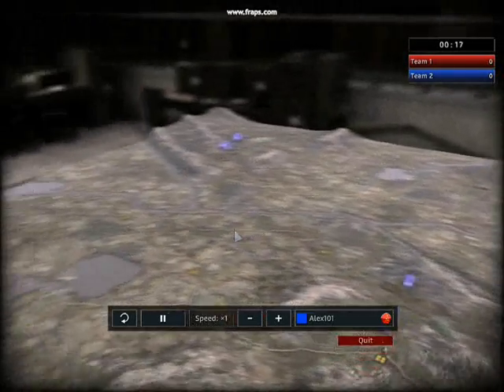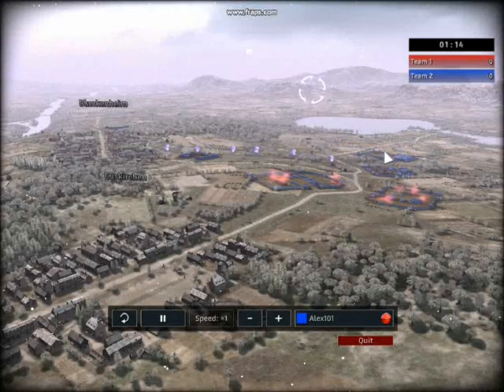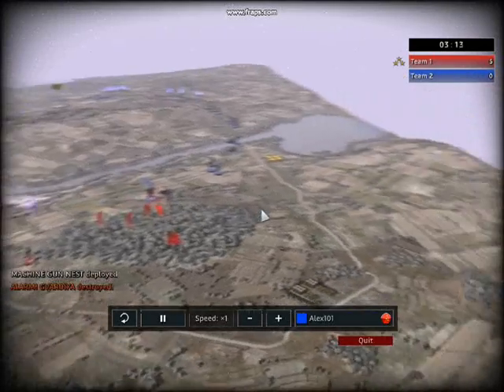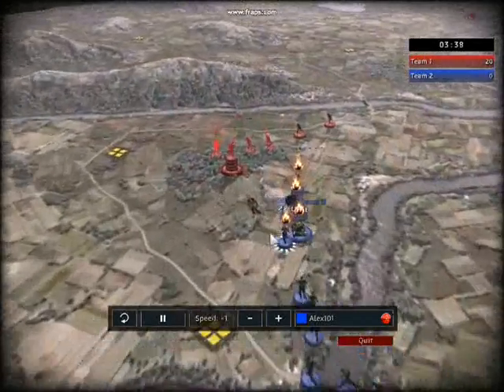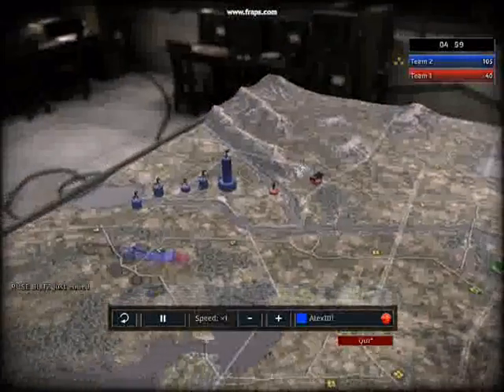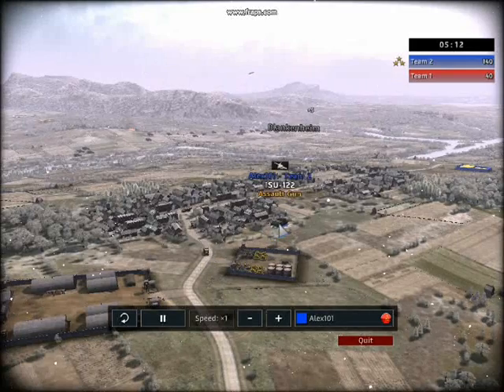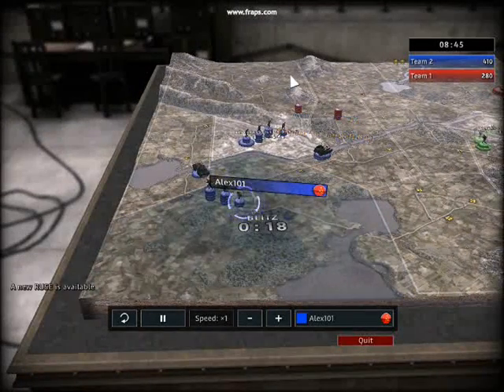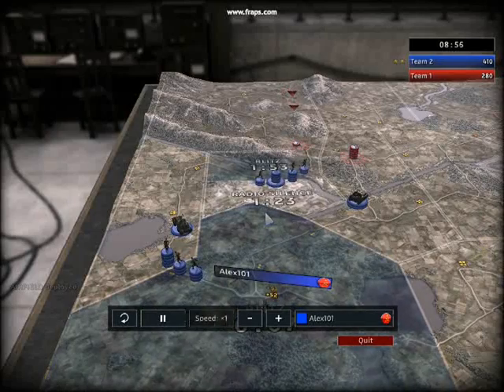RUSE Multiplayer 2v2 PC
A 2v2 Multiplayer gameplay of RUSE
Map - SCRUM
My first commentary video on my favourite game